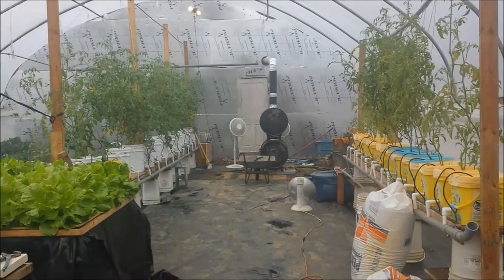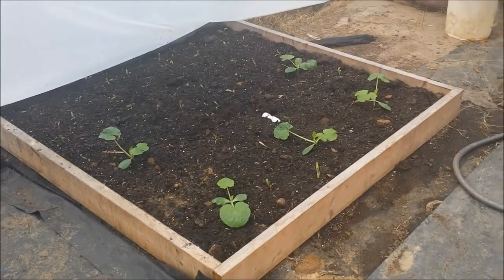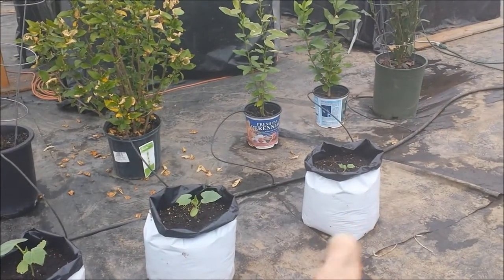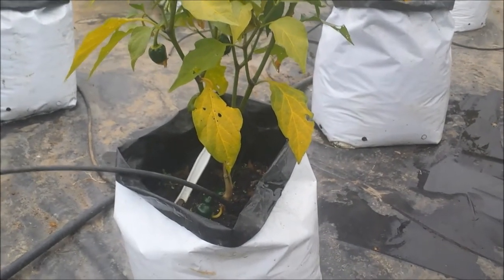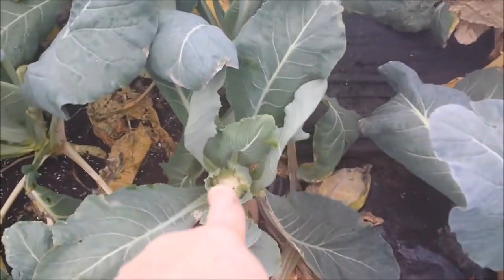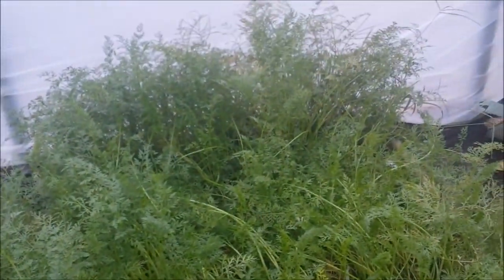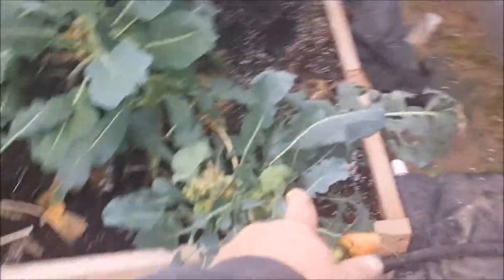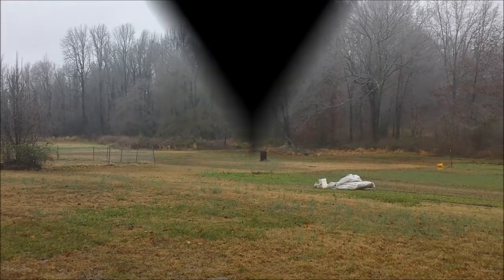The Greenhouse And The Ice Storm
The 1st Ice storm on 2013 hit us here in the mid-south and the greenhouse adds a whole new aspect to surviving one. I did not know quite what to expect but so far so good,